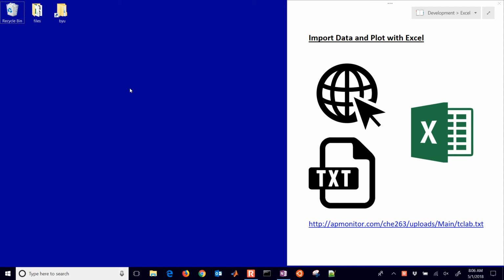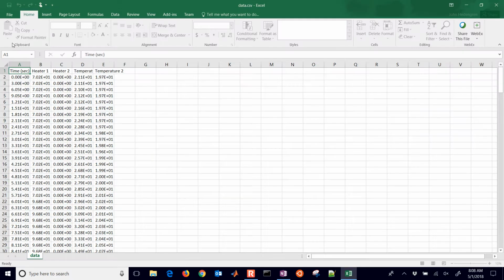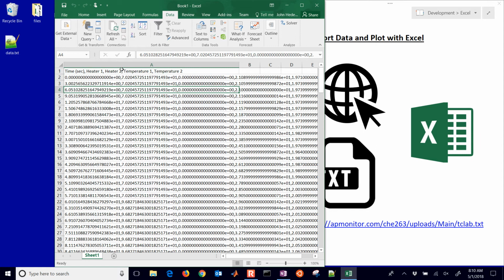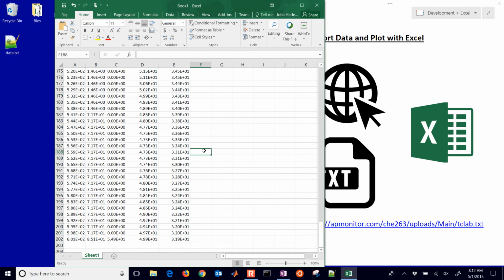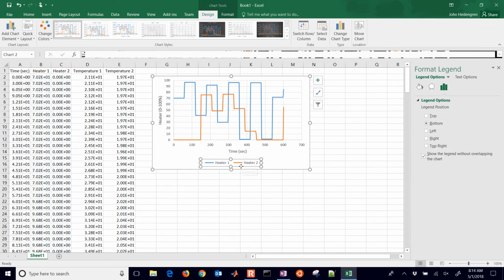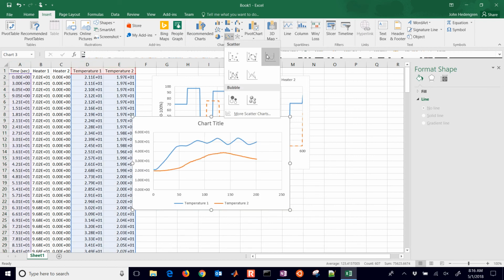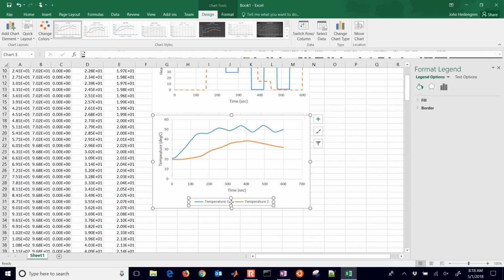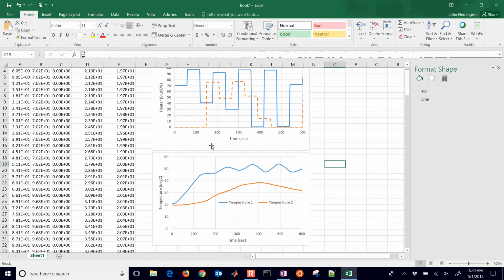Data Import and Plot with Excel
Text data is imported and visualized with plots in Excel. An import wizard separates the data into columns with the help of the delimiter (comma). for the text file used in this example problem.